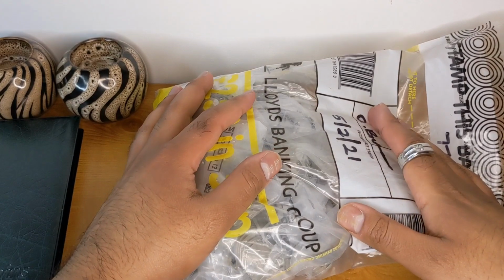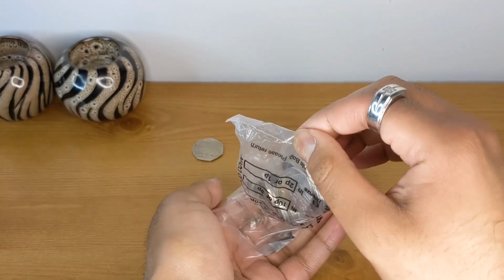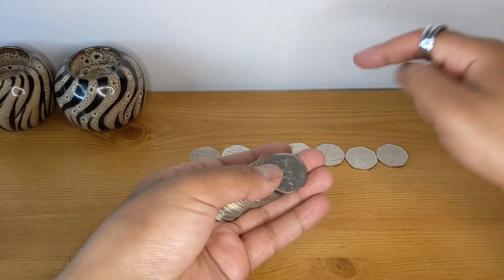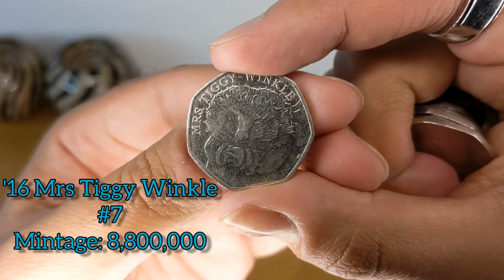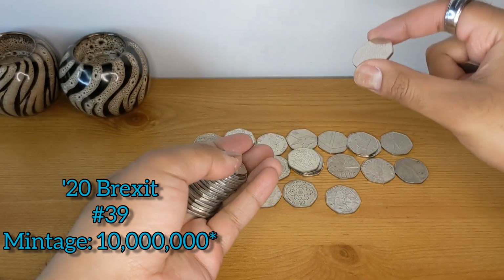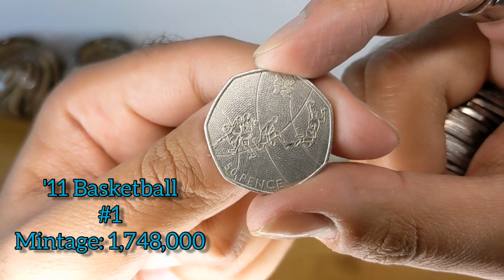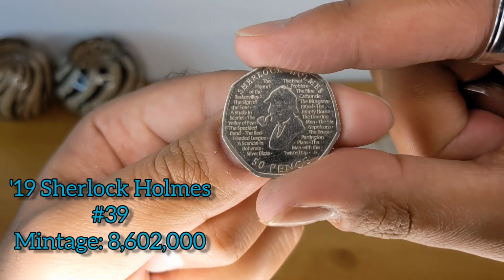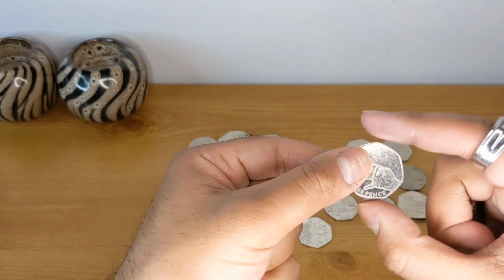More Olympics!!! 50p Coin Hunt Episode 23. Coin roll hunting UK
Welcome,

In this video I have a £250 of 50p coins to hunt through. Join me on my 50p coin hunt as I search for the Commemorative 50p coins and the low mintage £50p & NIFC coins.

Here is a link to my playlist for more 50p coin hunts - 50p Coin Hunt Book 1